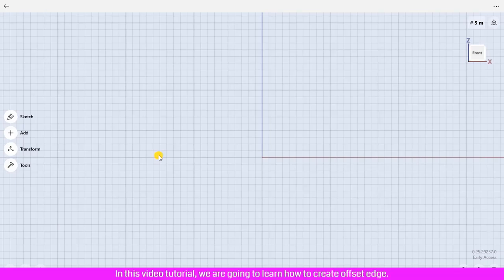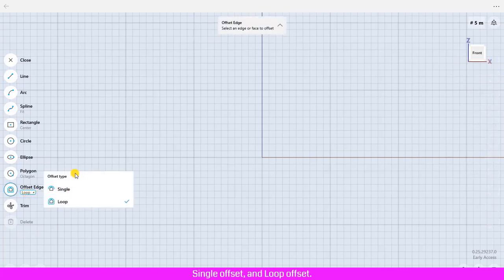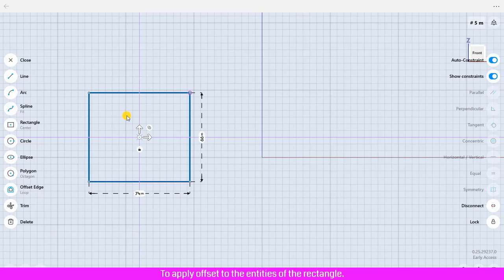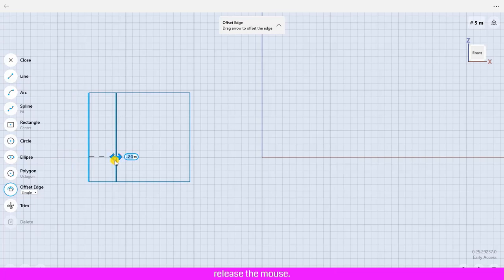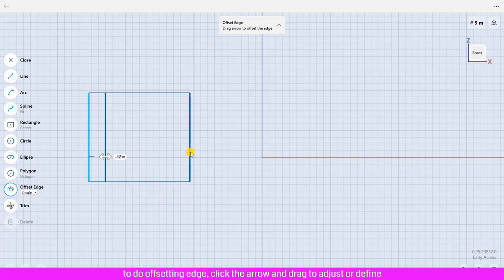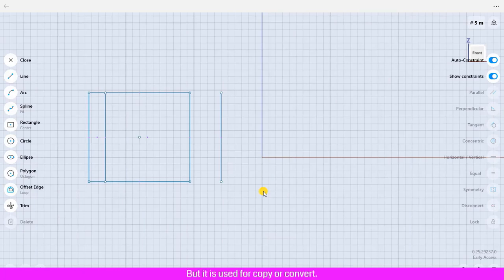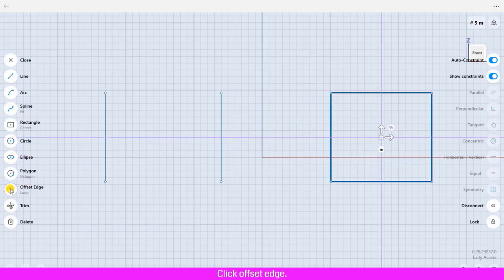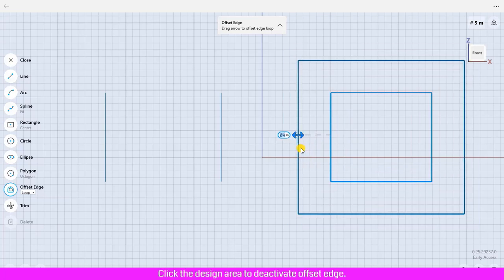Offset Edge tool in Shapr3d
You can offset individual edges and edge loops of 2D tool. This means that if you offset a single edge or sketch element, you can create a parallel edge, or sketch line or curve.